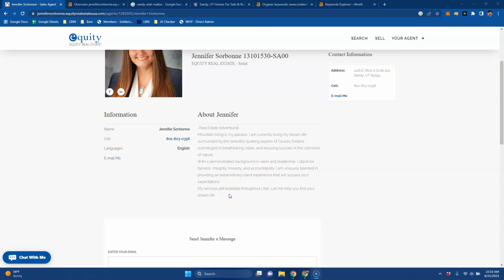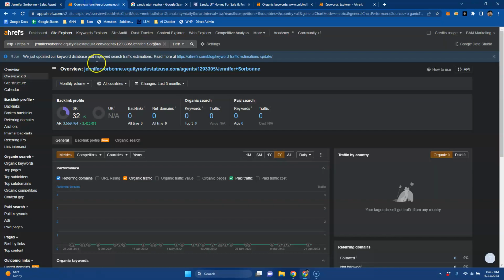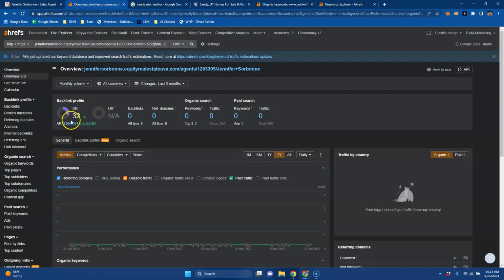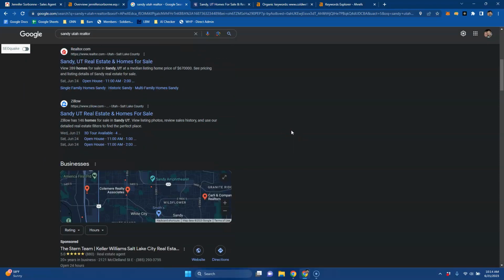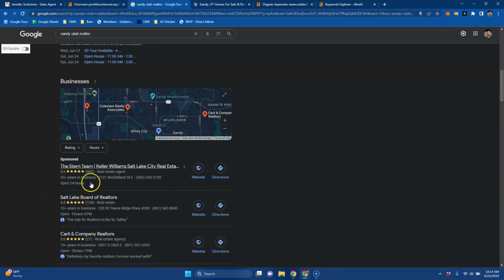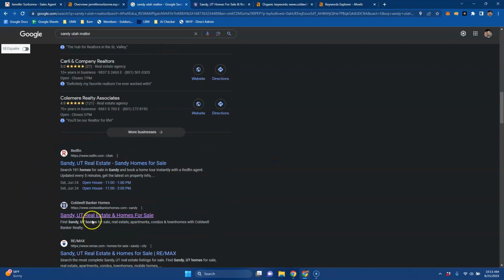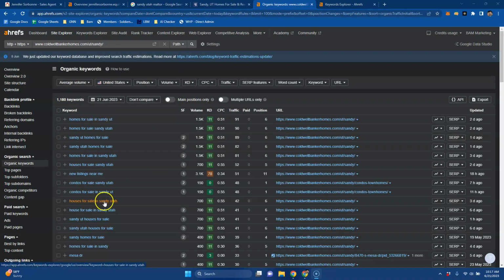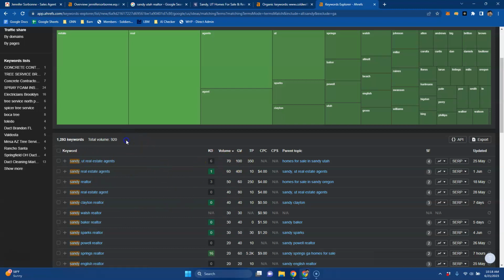Sandy Ut Realtor - Jennifer Sorbonne Real Estate Agent